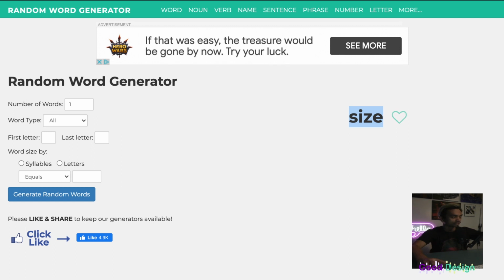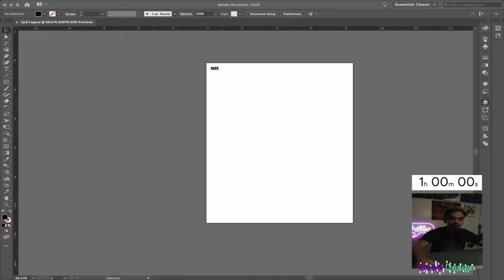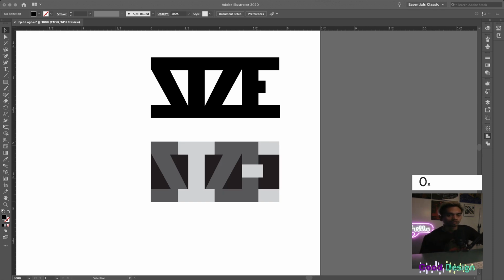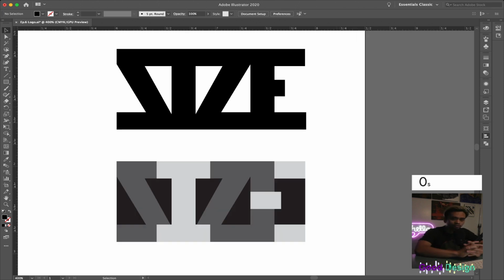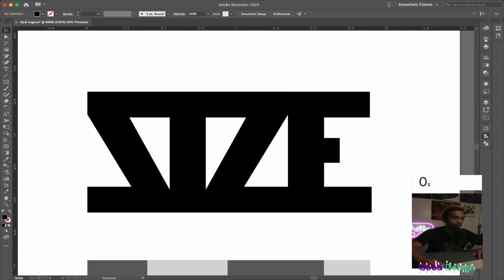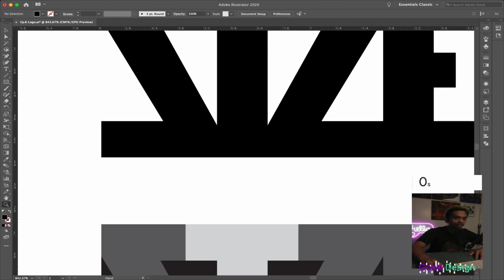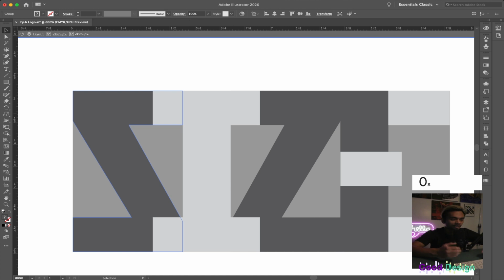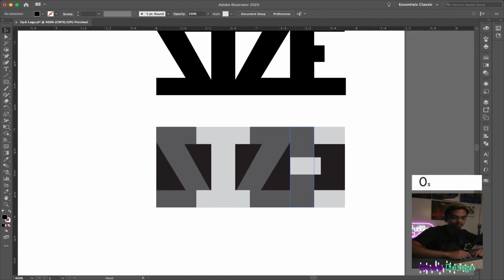Logo Wednesday Part 6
Logo Wednesday

Aokeo: Amazon
Neon Sign: Amazon